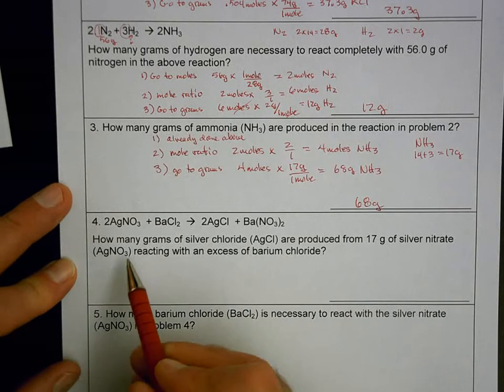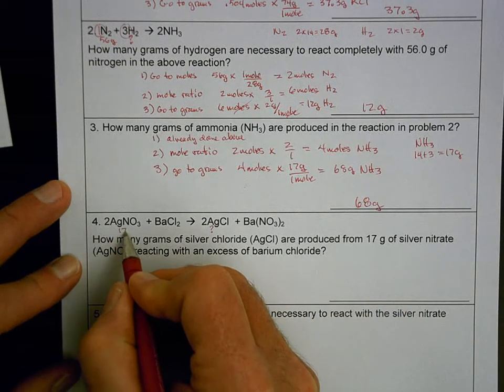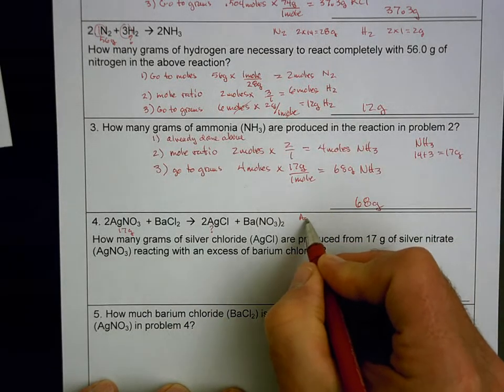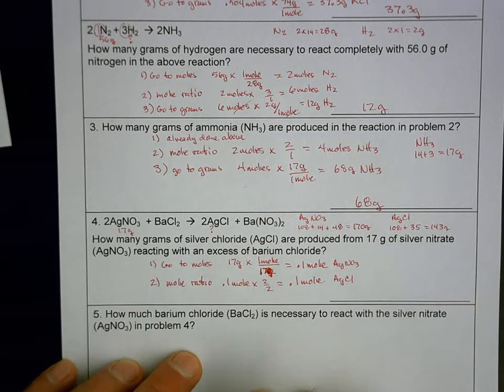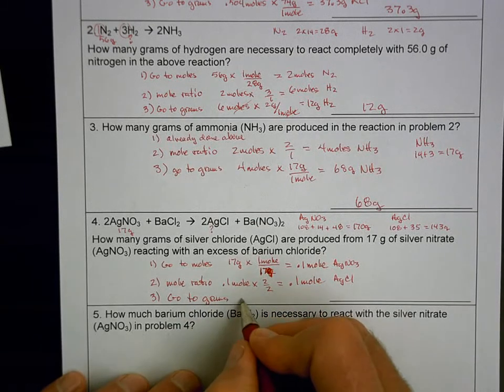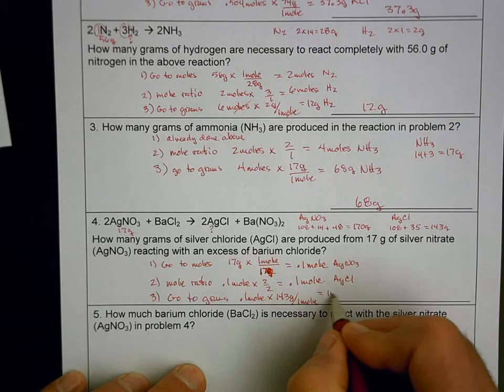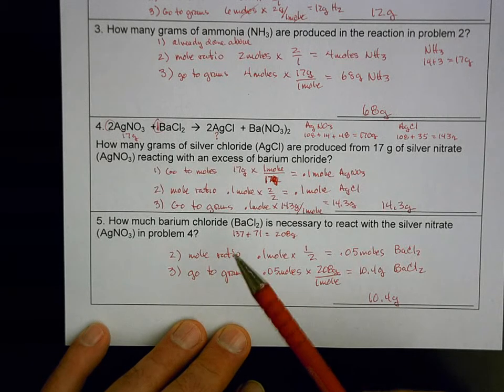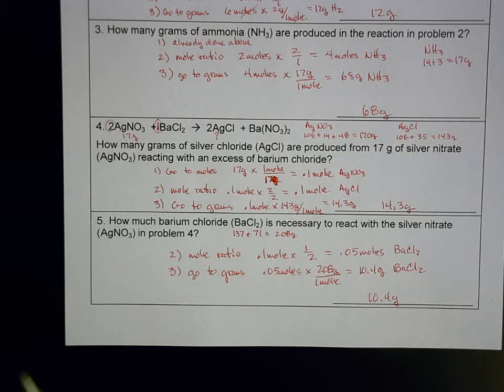WS - Mass-Mass Problems